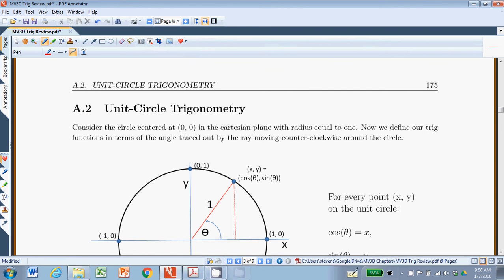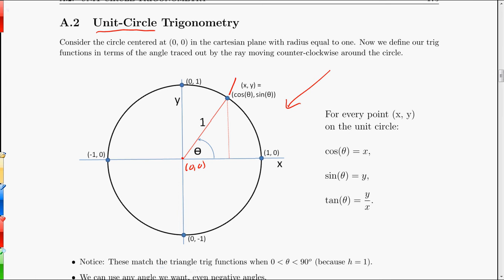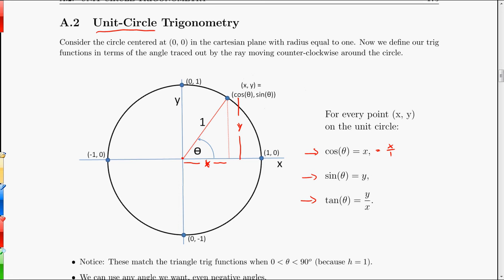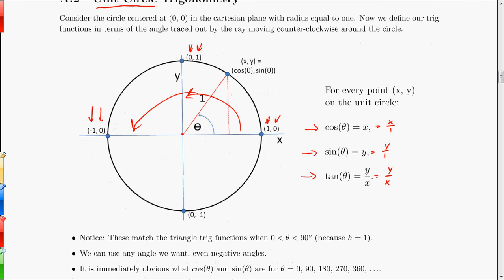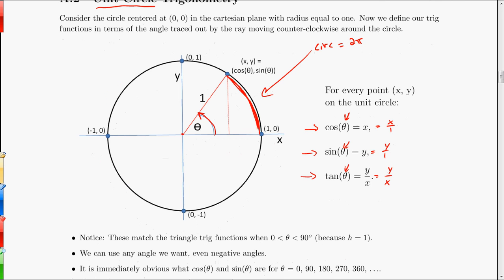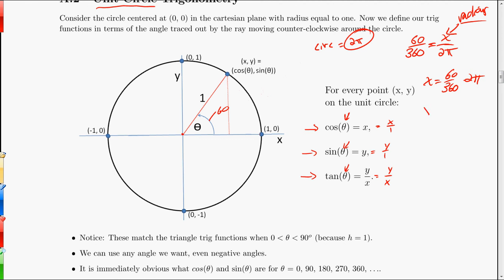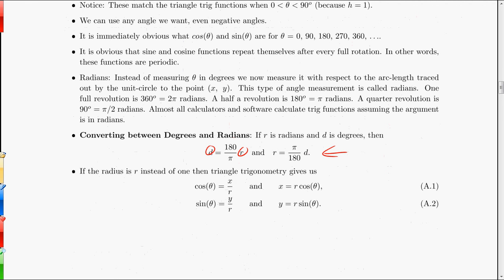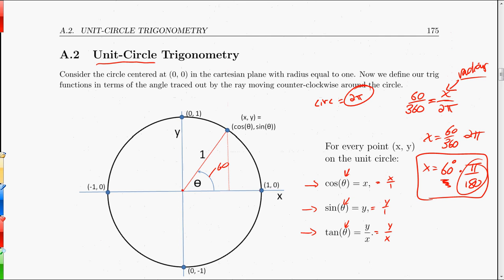MV3D Appendix A.2 - Unit Circle Trigonometry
This video covers the second part of the Trigonometry Reveiw chapter. Specifically, this video reviews trigonometry in terms of the unit circle.

These videos are associated the textbook by Scott Stevens entitled Matrices, Vectors, & 3D Math; A Game-Programming approach with MATLAB